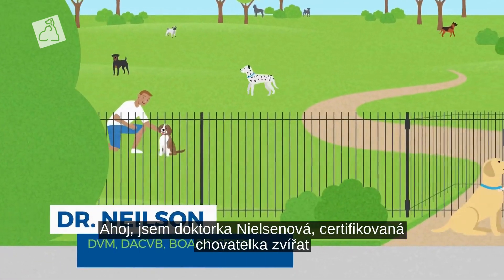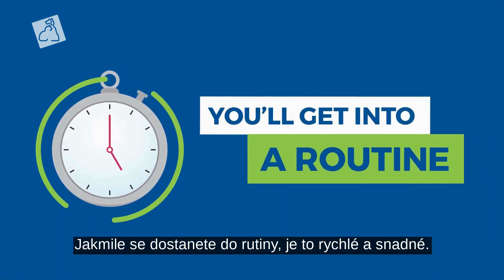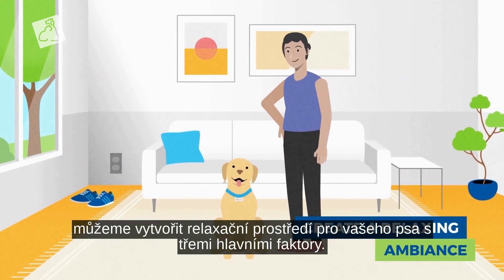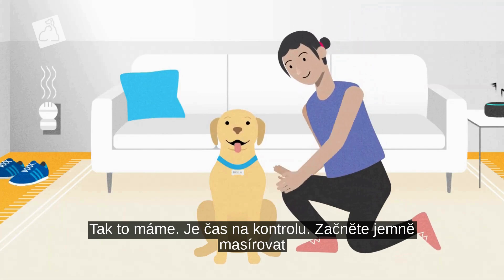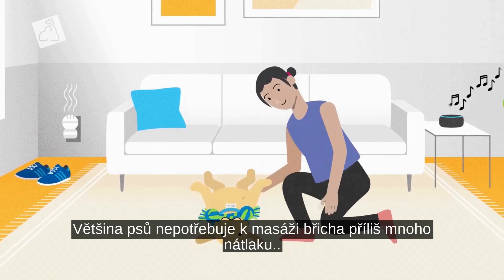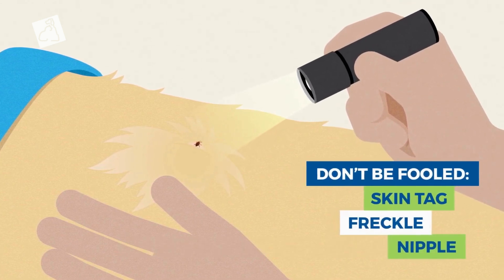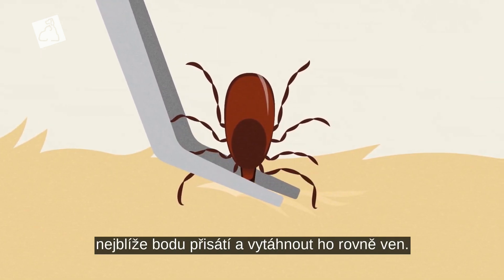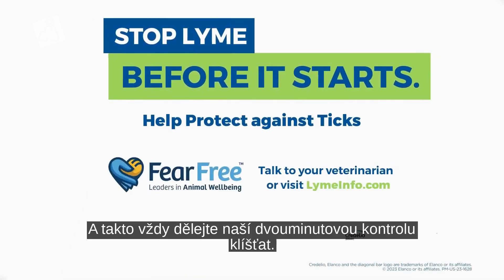Bezstresová dvouminutova kontrola klíšťat, ochrana psa před Lymskou Boreliózou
Díky paní doktorce Neelsonové, specialistce na chování zvířat, vás naučíme,. jak vašeho psa bezpečně ochránit před nákazou Lymské boreliózy a jiných klíšťaty přenášených nemocí. K odstranění klíštěte pak doporučujeme bezpečný produkt O'Tom Twister.